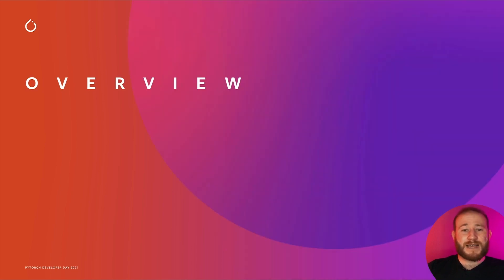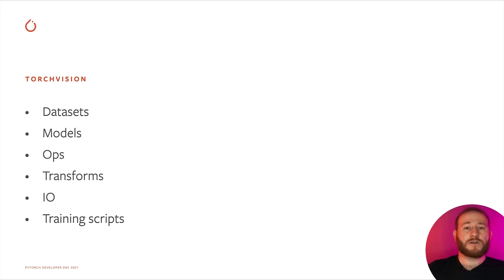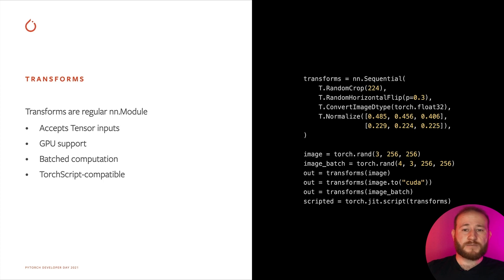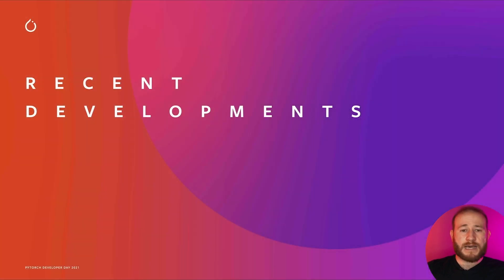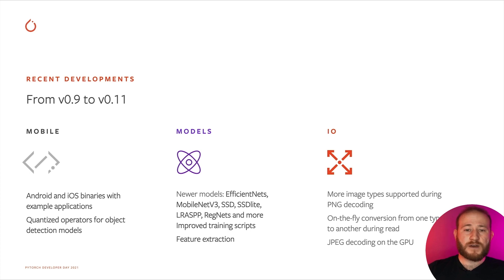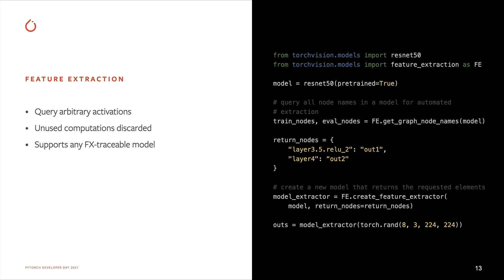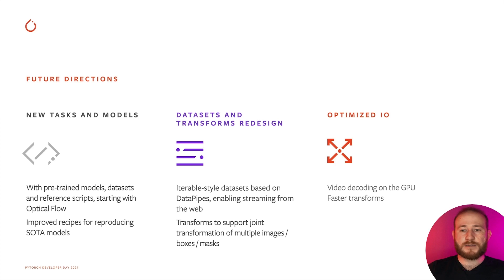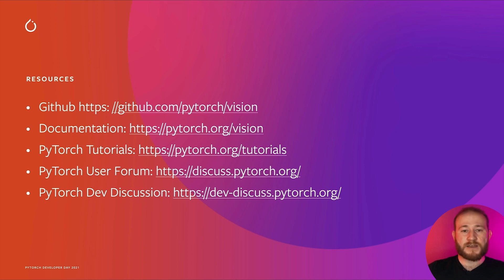TORCHVISION 2021 | FRANCISCO MASSA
TorchVision contains building blocks that facilitate research and experimentation in computer vision, including popular datasets, model architectures and common image transformations. In this talk, Francisco Massa (Research Engineer, Meta AI) presents the latest developments that happened over the last year, including mobile support, new models and improved IO, and discusses what to expect in the next versions of TorchVision.